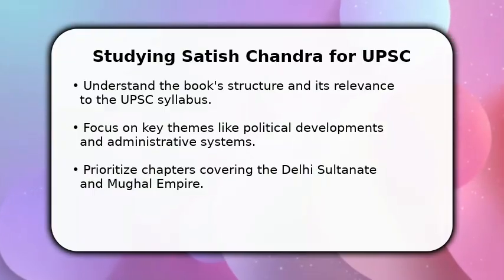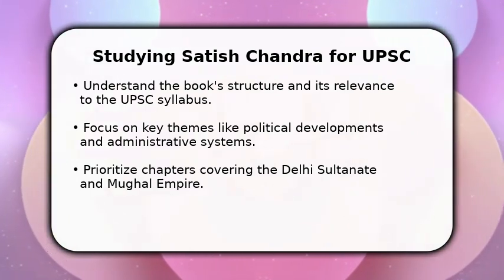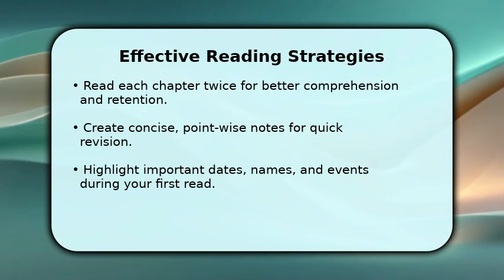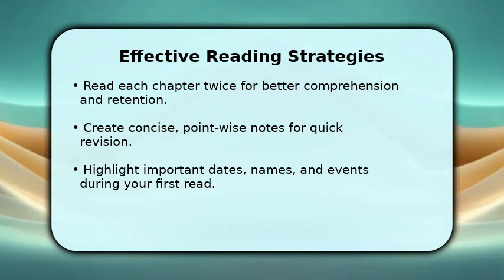How to Study Satish Chandra for UPSC (Only Way)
▸ (x) Are you struggling to study Satish Chandra for the UPSC exam? Look no further! In this video, we will provide you with a step-by-step guide on how to effectively study Satish Chandra and ace your UPSC exam. From understanding the key concepts to creating a study plan, we will cover everything you need to know.